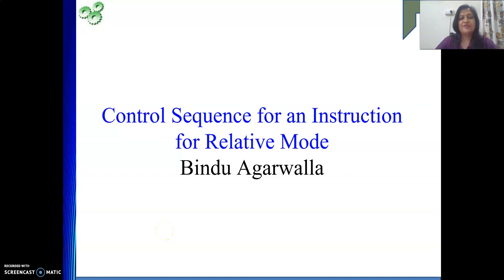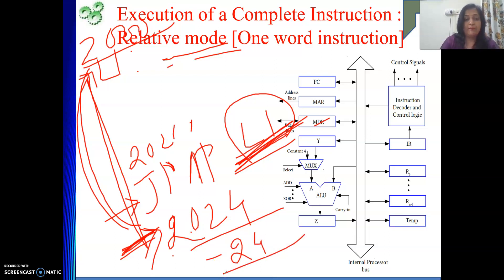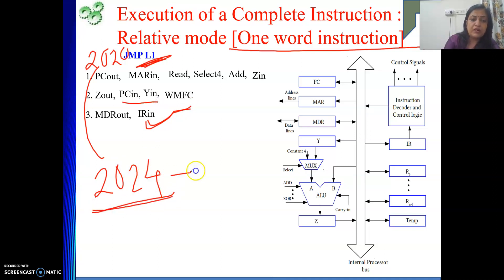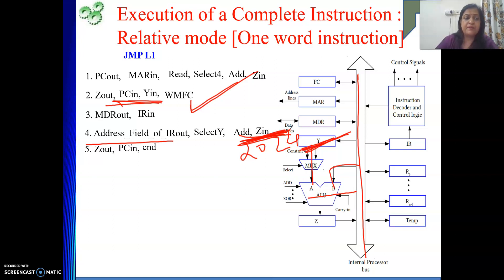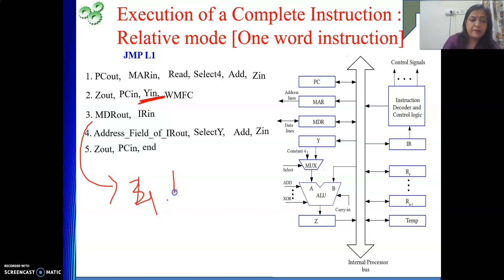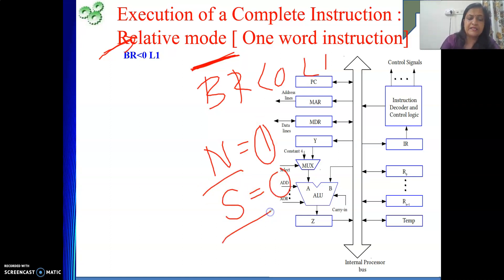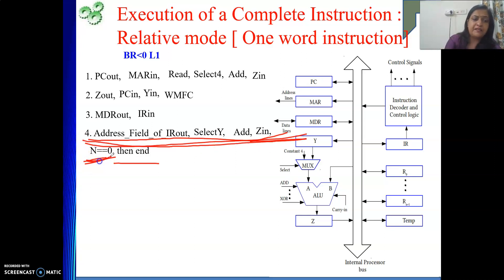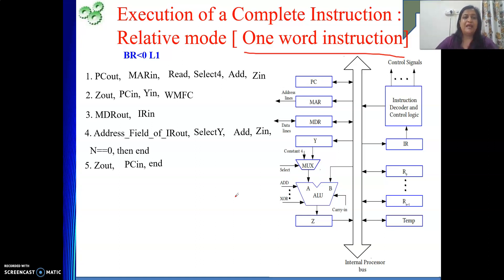Relative Mode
This video explains Relative Mode